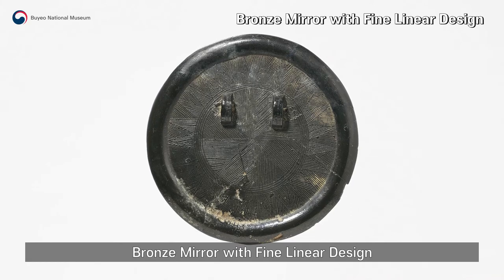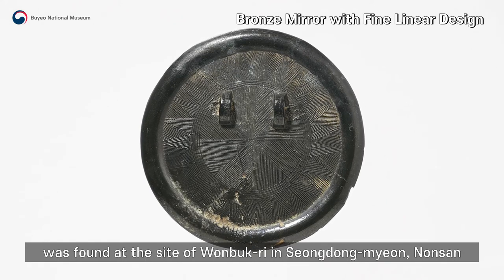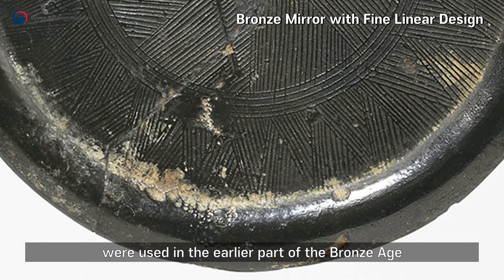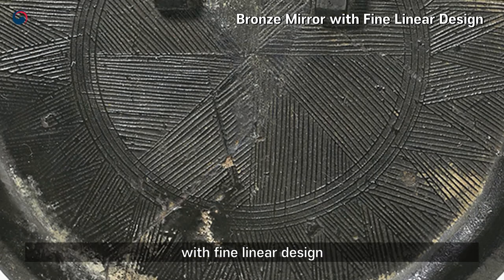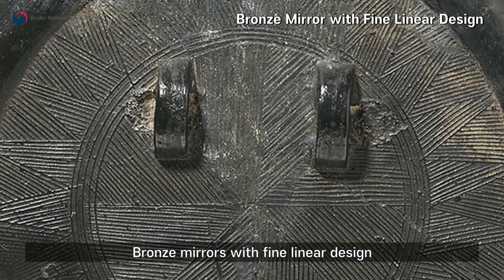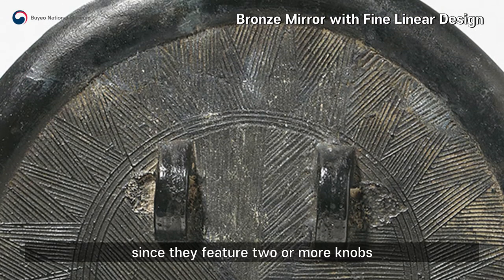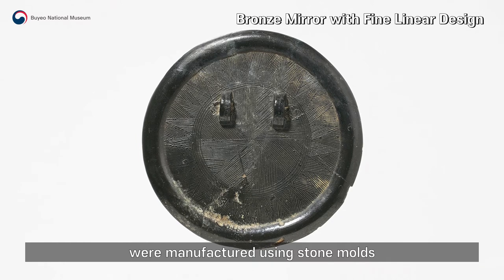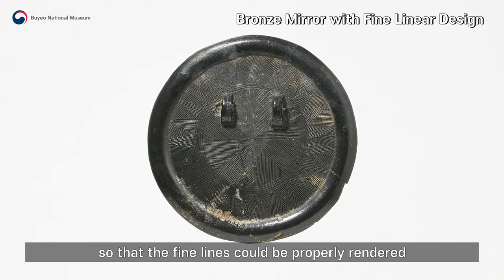Bronze Mirror with Fine Linear Design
Buyeo National Museum Exhibitions 1 Prehistoric and Ancient Culture of Buyeo